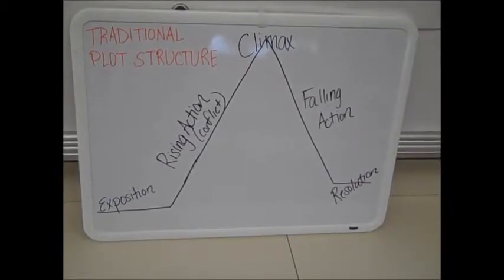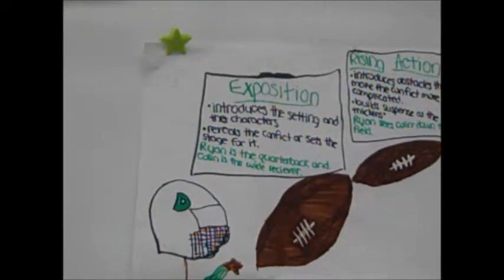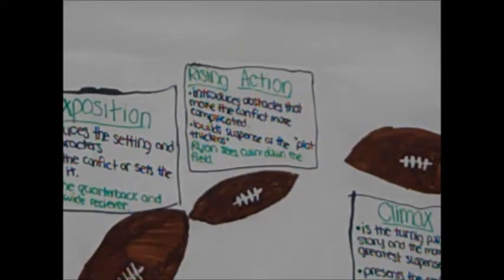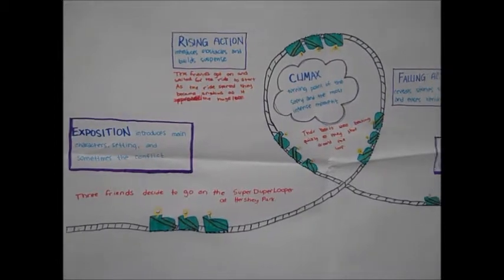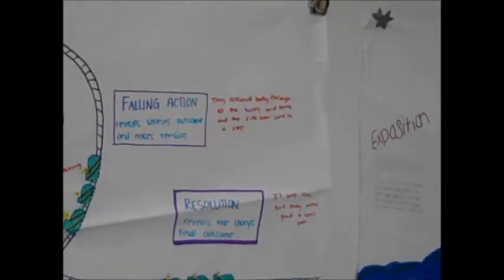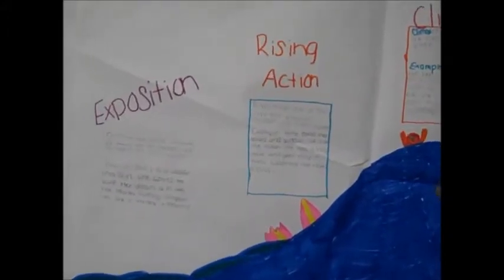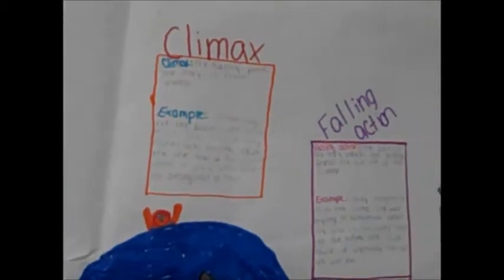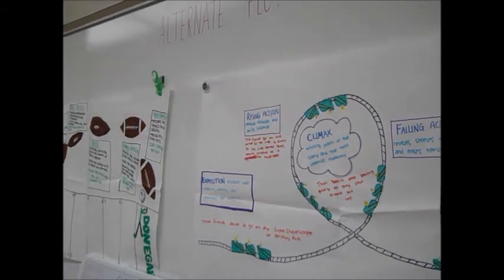Alternate Plot Diagram Project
explains the poster you'll be making with your groups